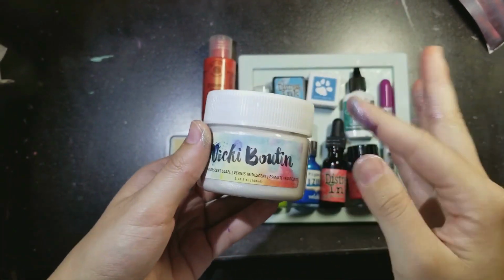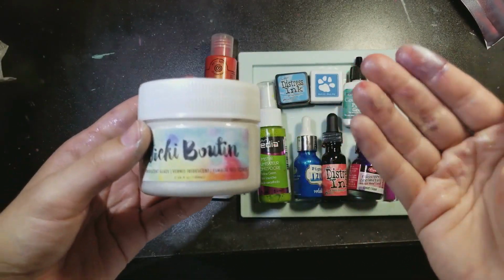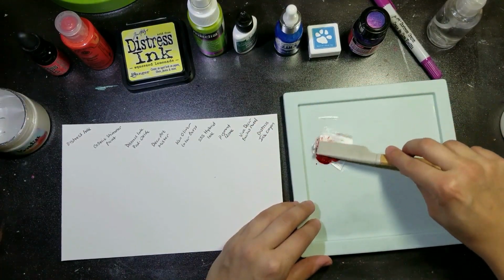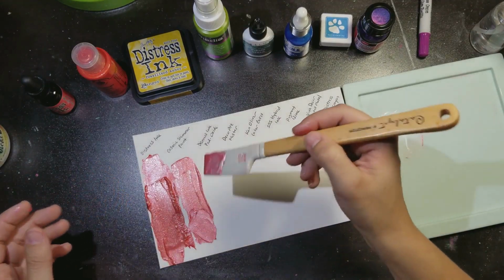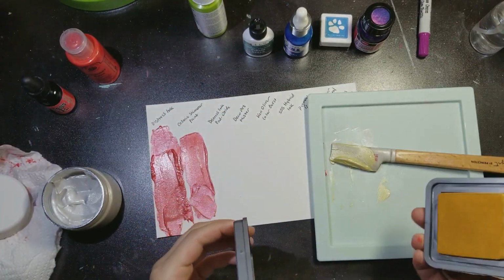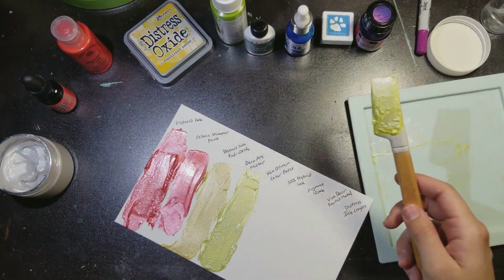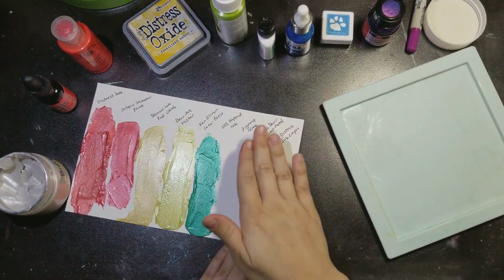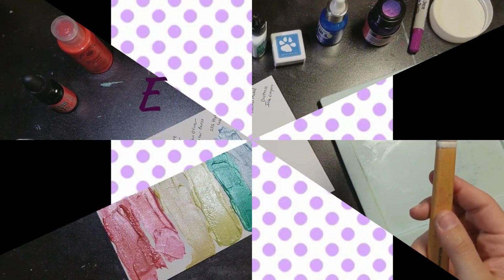Vicki Boutin Iridescent Glaze color mixing- Part 1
Part 1 of a mixed media experiment, blending VB Iridescent Glaze with other typical craft room products to create lots of colors!

Products used:

Vicki Boutin Iridescent Glaze
Tim Holtz/ Ranger Distress Ink, Ink pad & crayon
Cosmic Shimmer Paint
DecoArt Media Mister
Simon Says Stamp Hybrid Ink
Clearsnap Izink Pigment
Viva Decor Precious Metal Colour